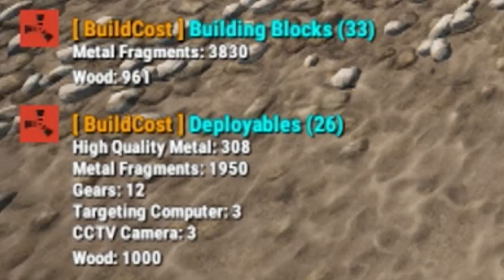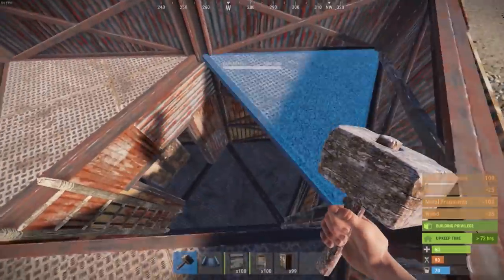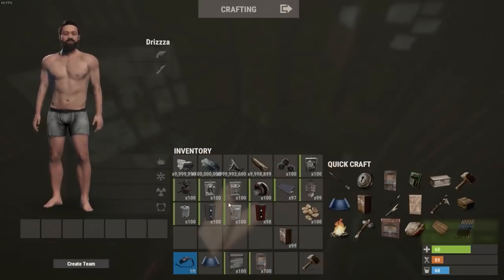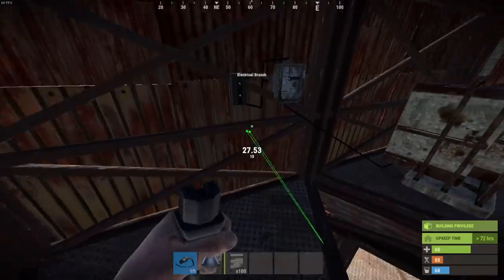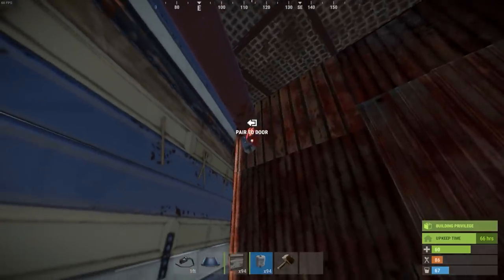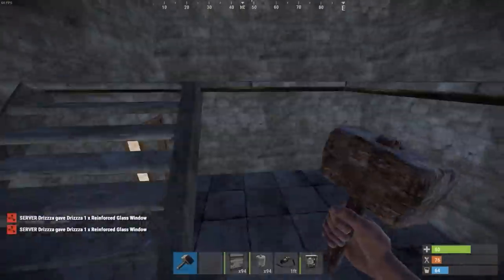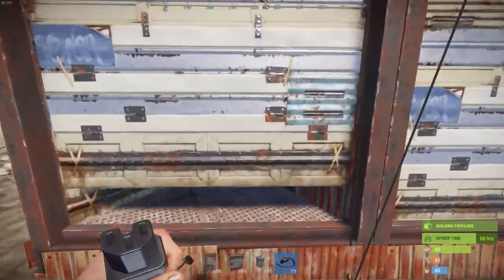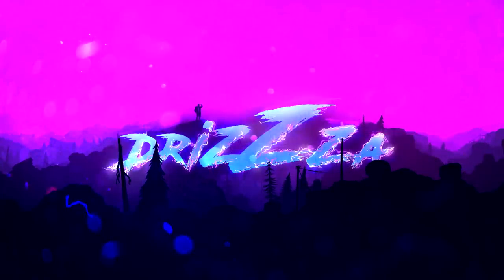Rust OblivionHD Trap Base Tutorial | How to Build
Want to know how to build a good trap base in rust like oblivionhd? This is a simple electric circuit you can use to destroy clans with the flip of a switch.

- Cashout your CSGO, H1Z1, TF2, RUST, DOTA, and VGO items to PayPal, BTC, ETH, and LTC instantly with zero fees!

1T SSD
3T External Harddrive
Corsair 16GB DDR4 RAM
Intel I5-9400F
Intel I7-8700K
MSI GeForce 1660Ti
ASUS Gaming Motherboard
EVGA 750W PSU